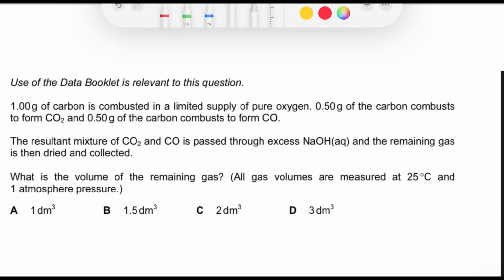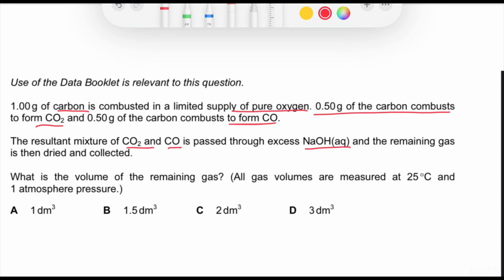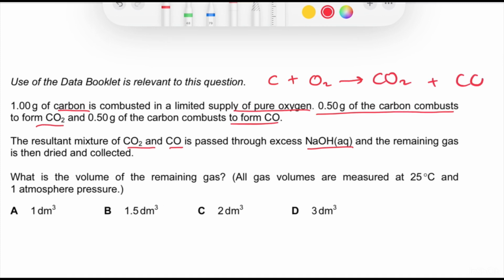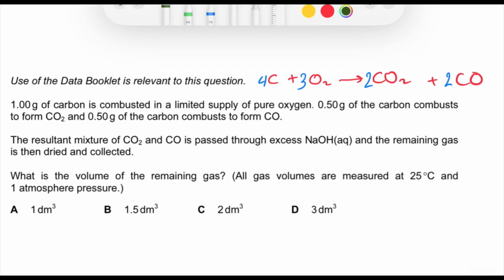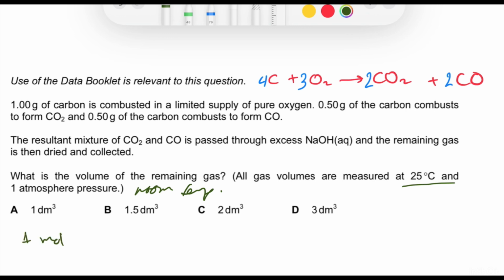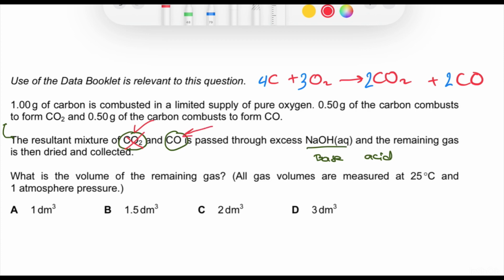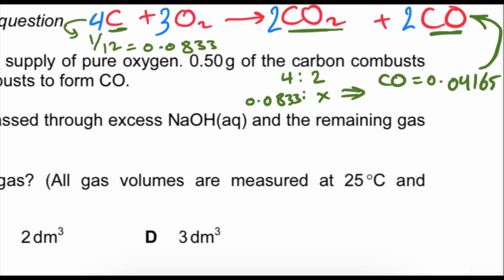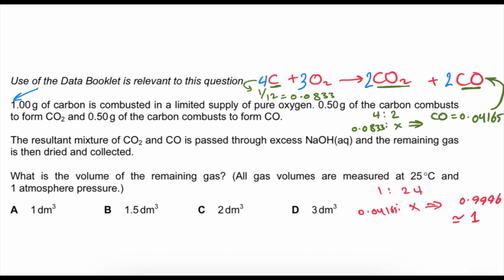9701: molar volume past paper question